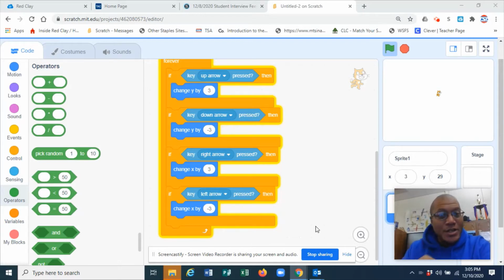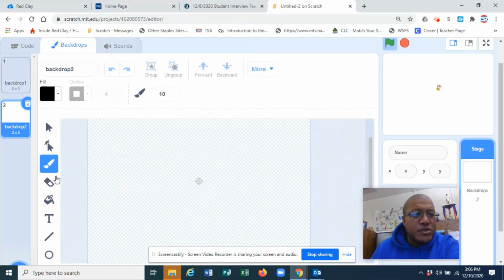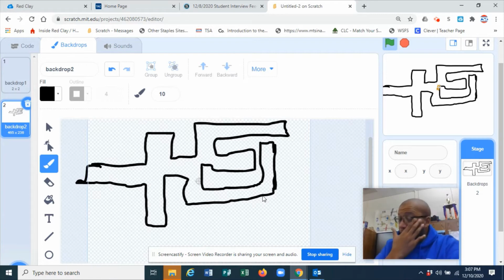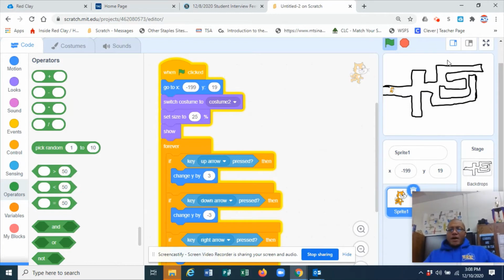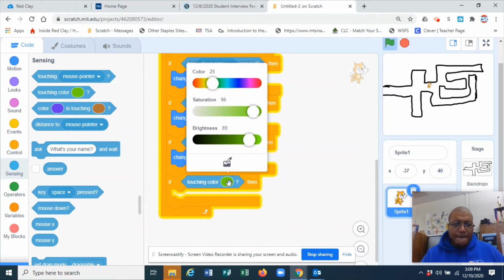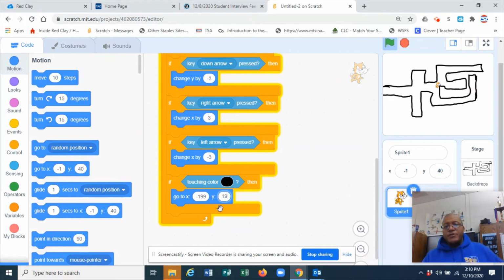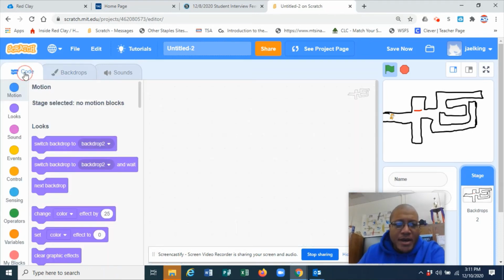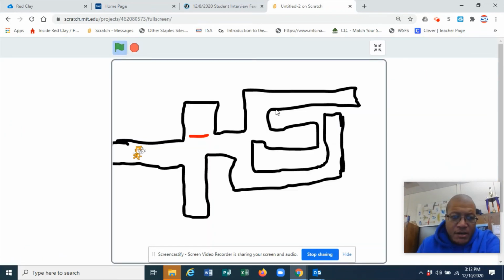How to create a Maze Game in Scratch - Part 1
This video demonstrate how to create a Maze game in Scratch.  This video shows how to draw the maze and then code the sprite.